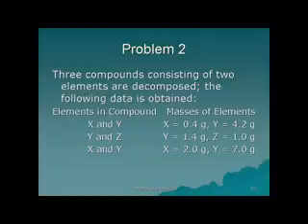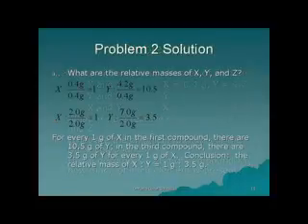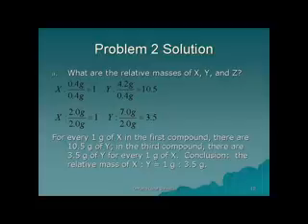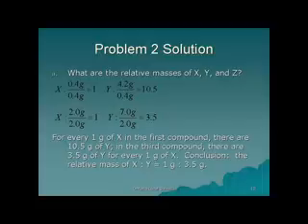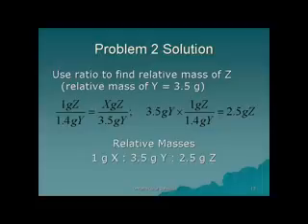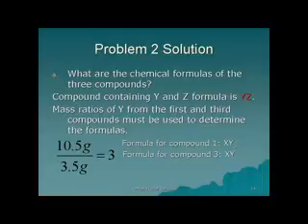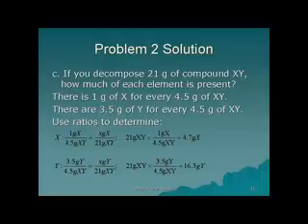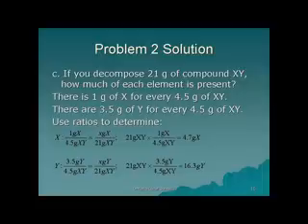Mass Ratios A Level Problems Part 2